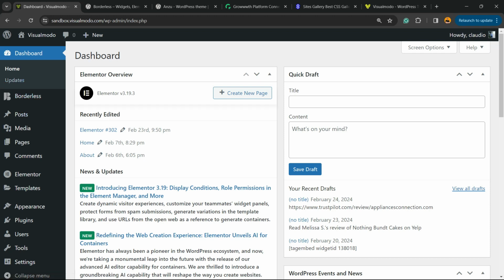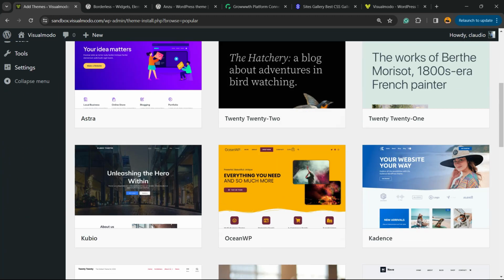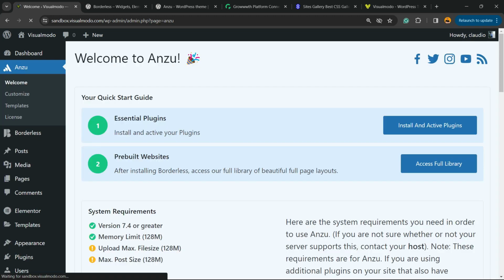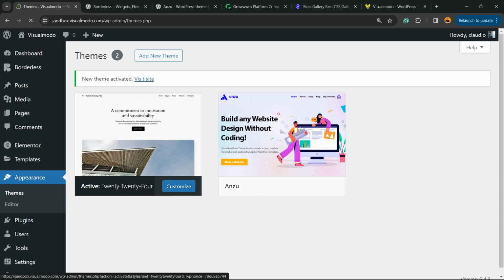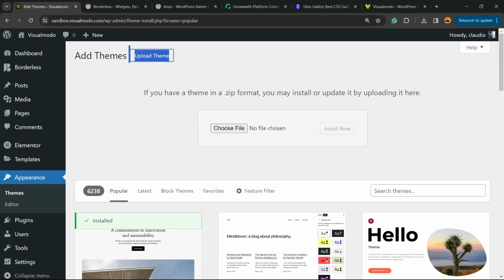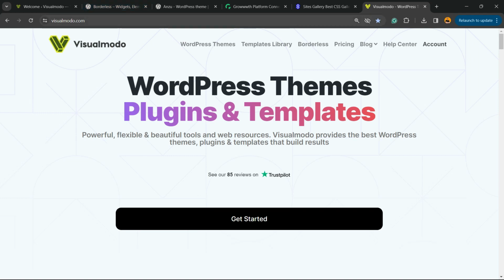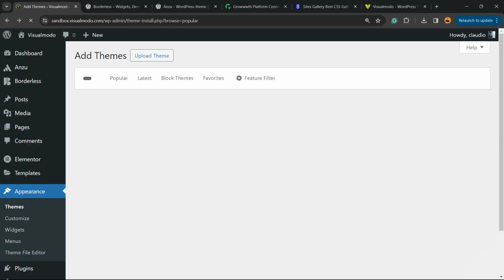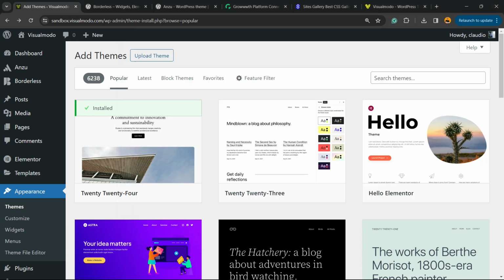🔌 How To Install a Theme on Your WordPress Website? UPDATED 💡 Beginners Guide - Free and Premium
Are you ready to transform your WordPress website with a new theme but not sure where to start? Look no further! Our UPDATED guide is here to walk beginners through the simple steps of installing both free and premium WordPress themes. Whether you're looking to refresh your site's look, boost its functionality, or both, this video will provide you with the tools and tips you need to do it with ease.

What You Will Learn:
Understanding WordPress Themes: Quick introduction to what WordPress themes are and why choosing the right one is crucial for your site.
Finding the Perfect Theme: Tips on how to find and select the best theme for your website’s needs, whether it’s a free theme from the WordPress theme directory or a premium theme from a marketplace.
Installation Process: Step-by-step instructions on how to install your new WordPress theme directly from the dashboard, as well as how to upload a theme manually if you've purchased a premium option elsewhere.
Customization Tips: Basic customization tips to help you get started with personalizing your theme to fit your brand.
Troubleshooting Common Issues: Solutions to common problems you might encounter during the installation process.

We cover everything from theme customization to enhancing your site's functionality with plugins.

Your Feedback Matters: Have questions or need further assistance? Plus, we love hearing your feedback and suggestions for future tutorials!